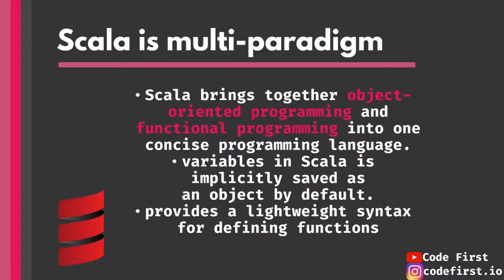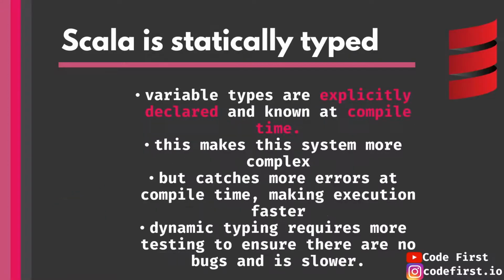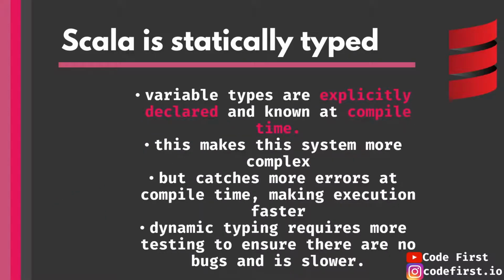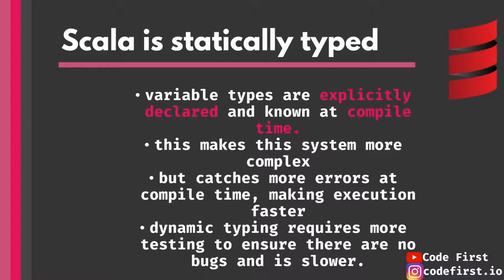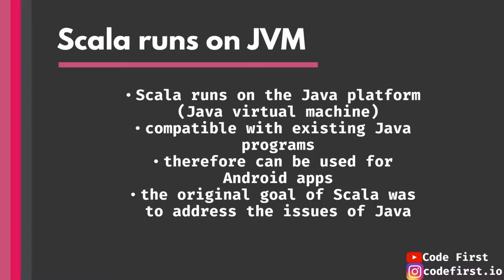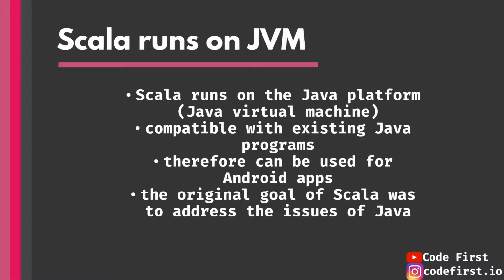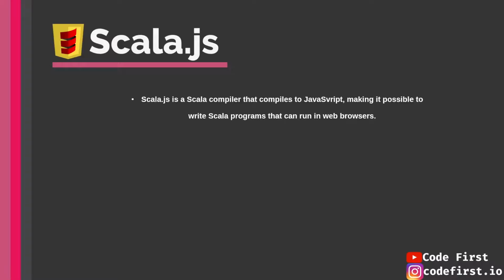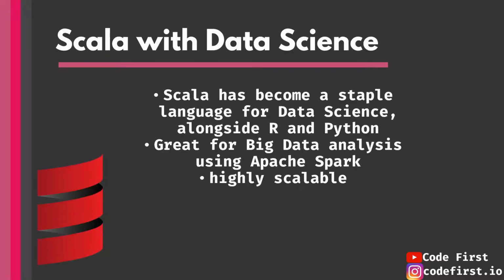Scala: What is it and should you learn it? [in 7 minutes]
Scala has been growing in popularity across different industries in recent years. Therefore, developers are curious and keen to learn more about it. In this video, we will explore Scala, learn Scala features, and discuss its applications and when we should learn and use it.

Through this video, you will learn Scala and understand what Scala is. You will learn of the different programming paradigms it adopts, its relation to Java, its applications, Apache Spark and Big Data, and you will be able to decide if you want to learn it.

**Tags**
Scala
Scala programming language
Learn Scala
Scala tutorial